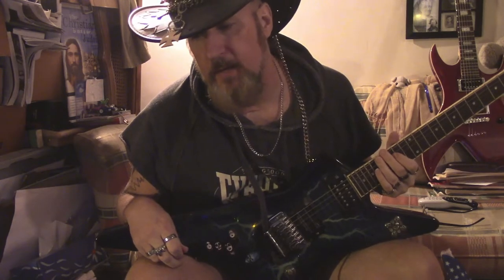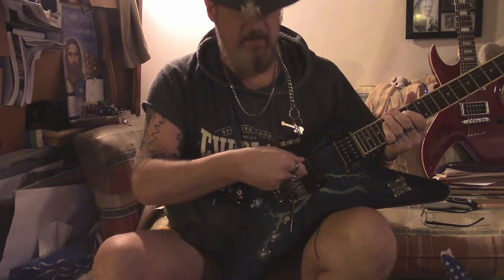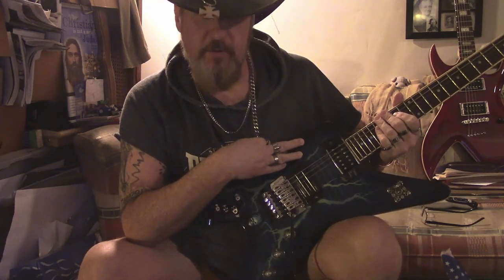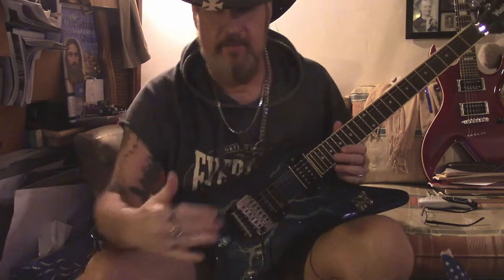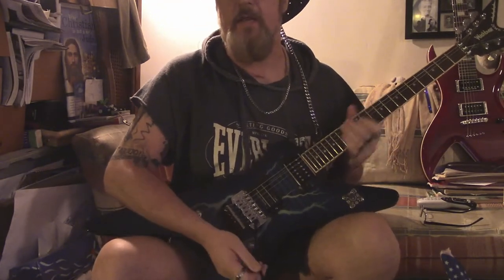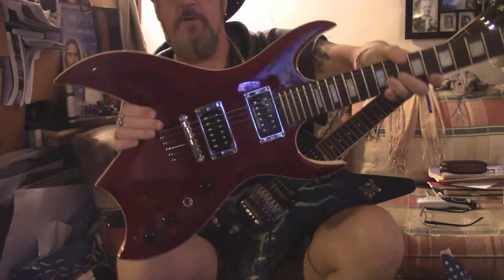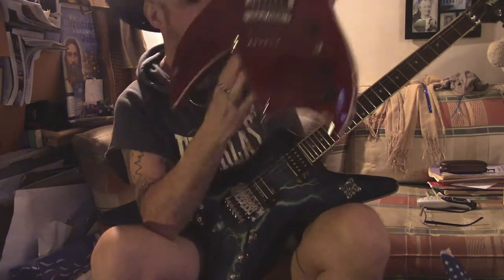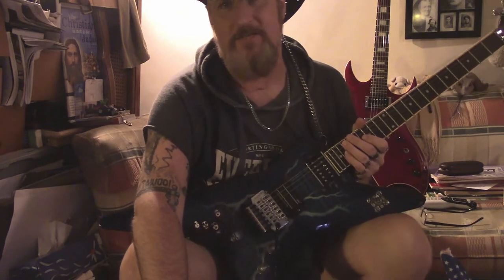WASHBURN CUSTOM 333 DIME GUITAR W/ SEYMOUR DUNCAN DIME-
-TIME PICK UPS ! A LITTLE TALKING AND SOME SHREDDING! THAT'S ABOUT IT! KEEP ROCKIN' !

ASCAP